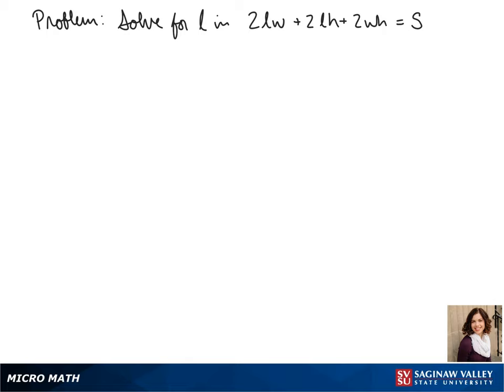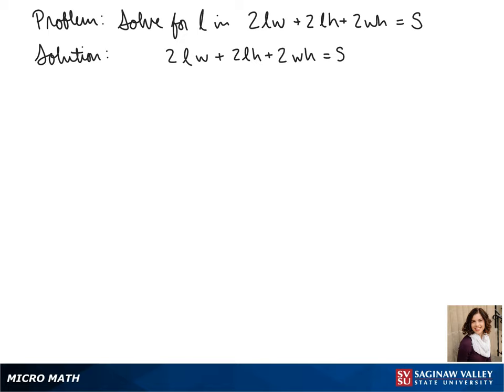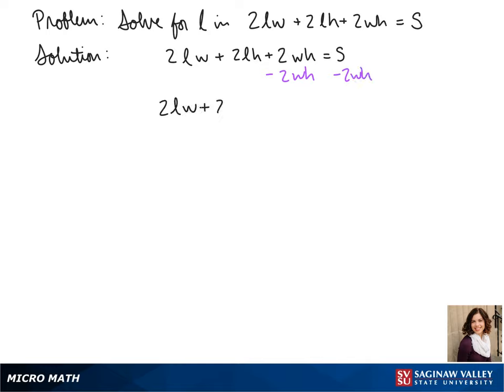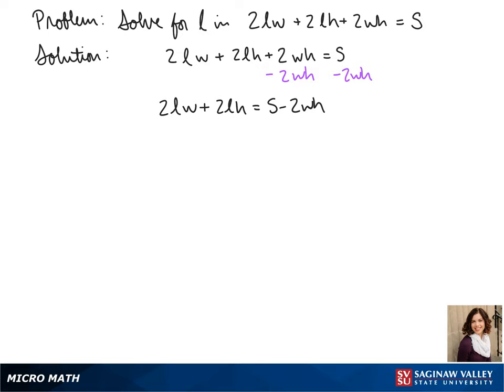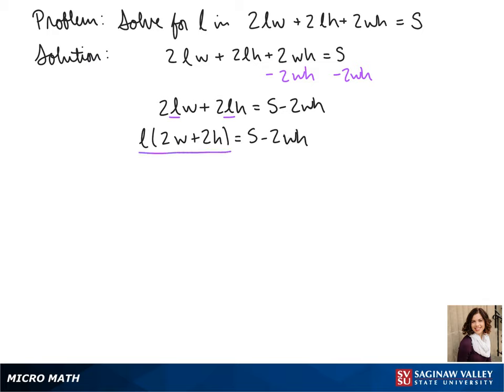Equation: Solve for l: 2lw + 2lh + 2wh = S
Jenna from SVSU Micro Math helps you solve a formula for the specified variable.  In this formula, the specified variable appears in more than one term.

Problem: Solve for l: 2lw + 2lh + 2wh = S